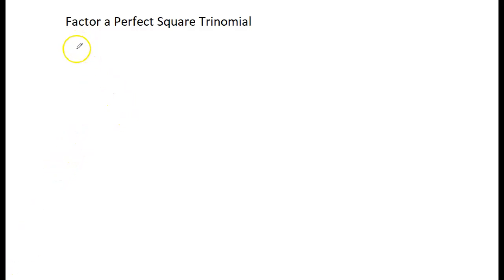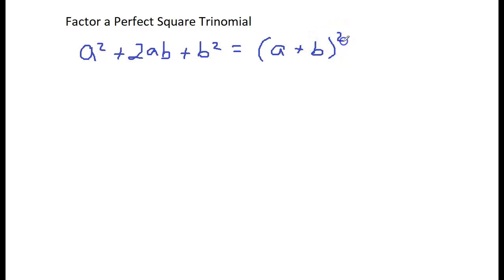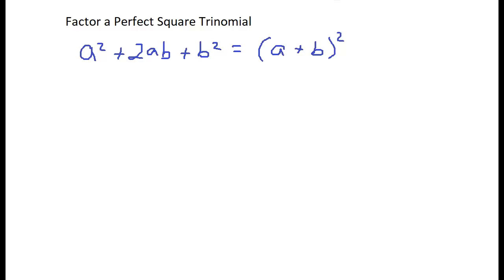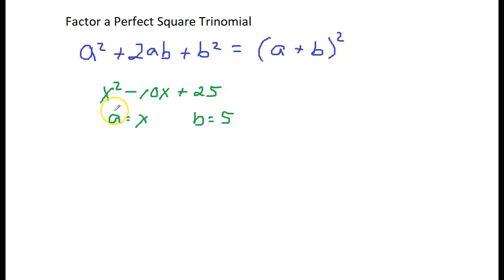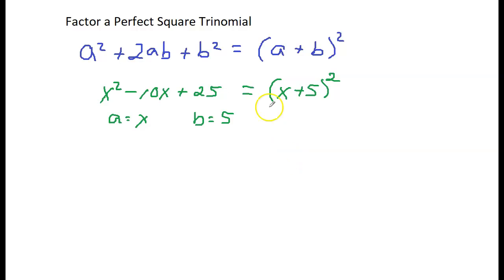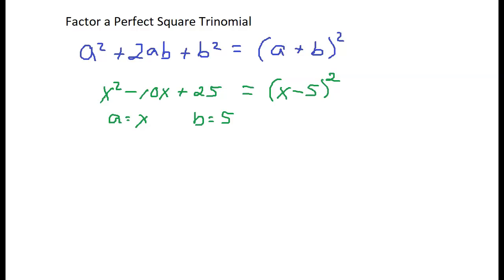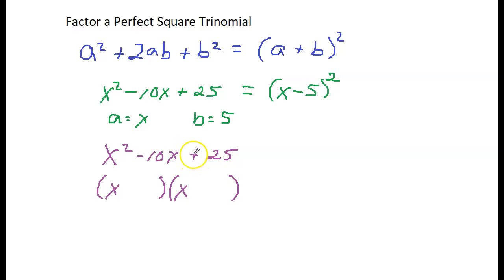Factor a Perfect Square Trinomial